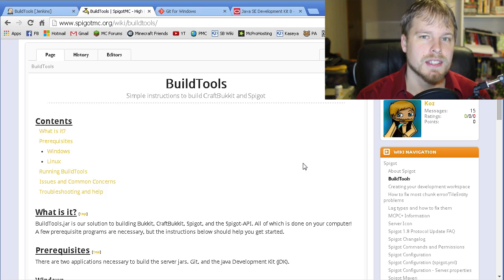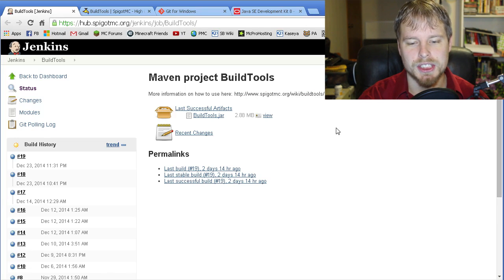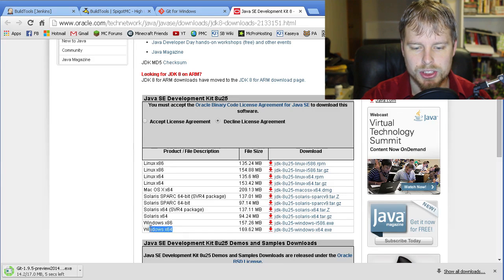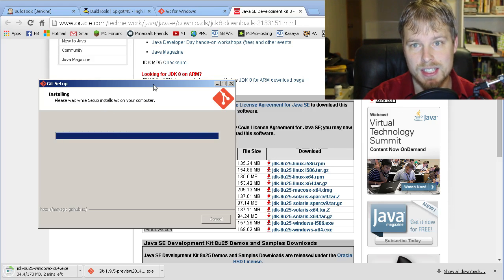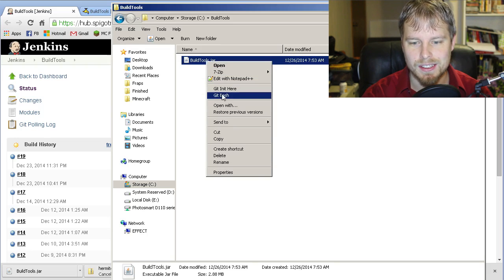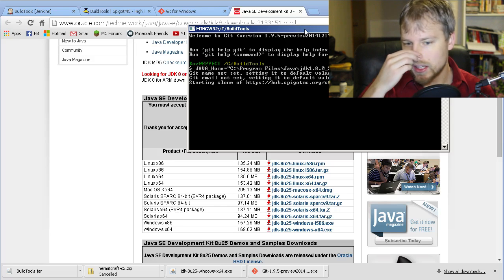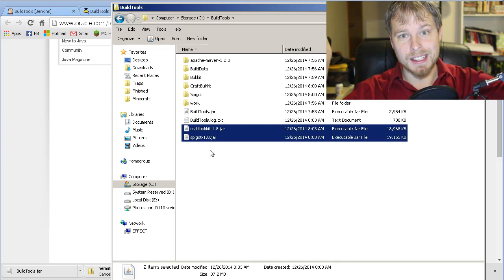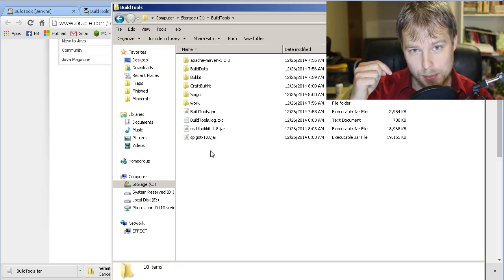Minecraft Admin How-To: Compile 1.8 Spigot/Bukkit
Hey friends!  This week I go over how to compile your very own 1.8 spigot or bukkit.